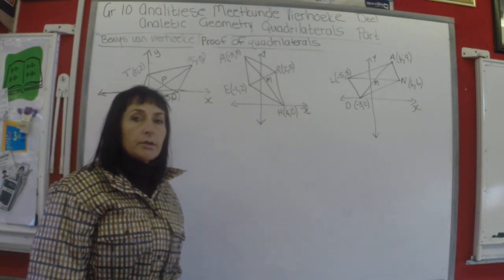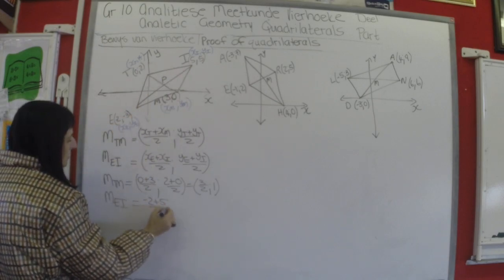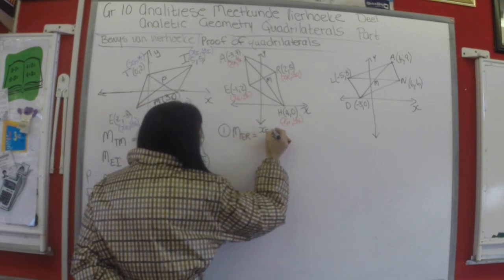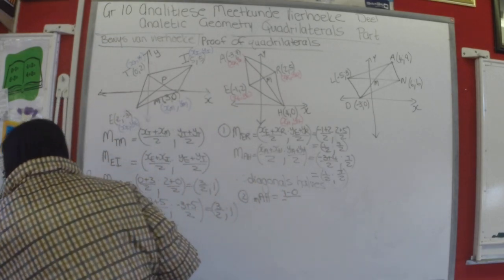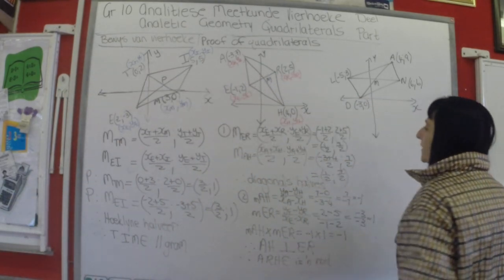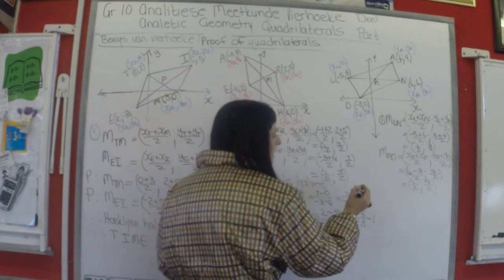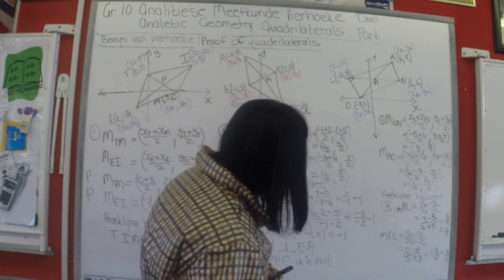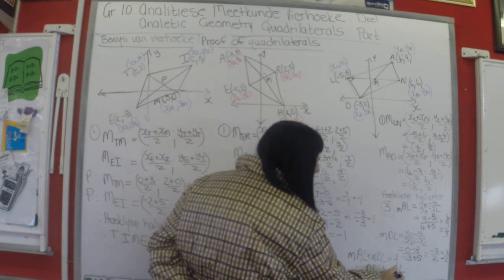Gr 10 Analitiese Meetkunde Bewys Vierhoeke / Analetic Geometry Proof Quadrilaterals